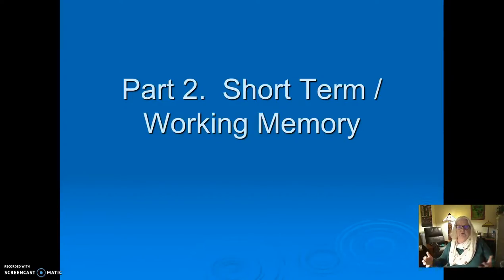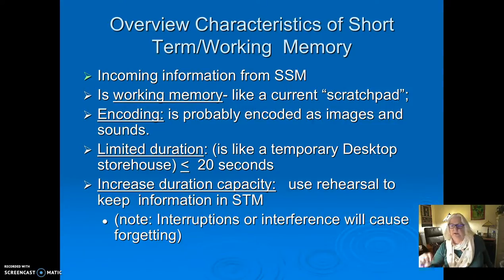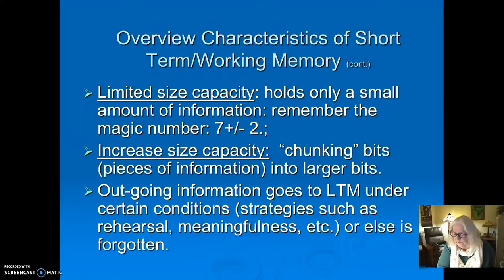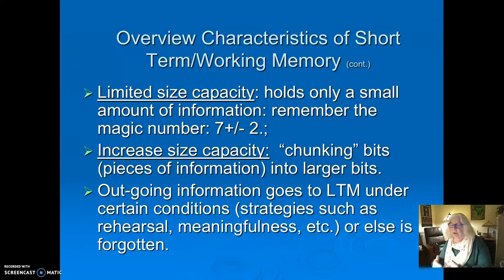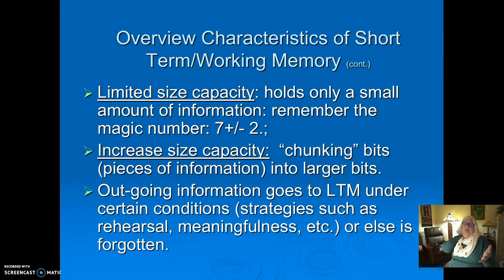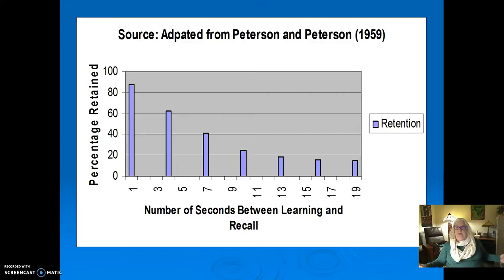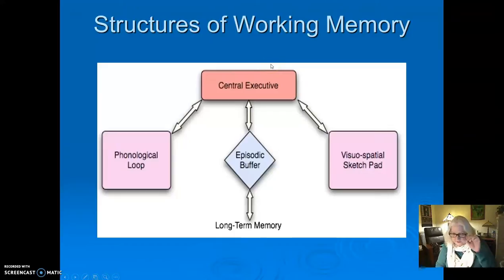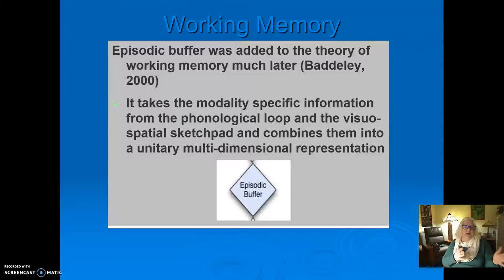EDP 201 Module 8 Cognitive Part 3